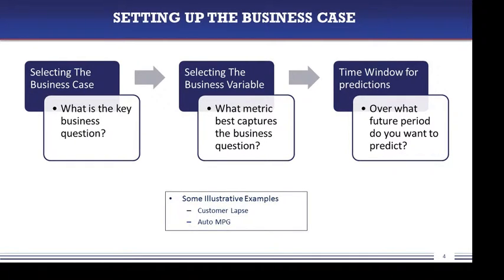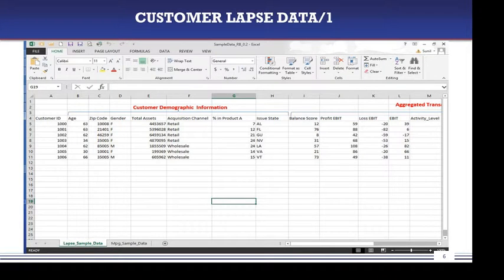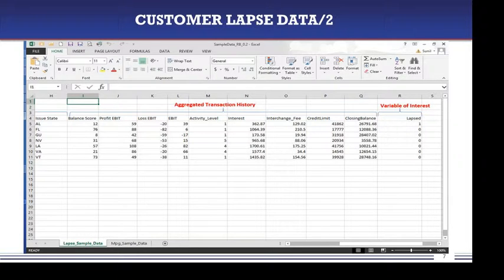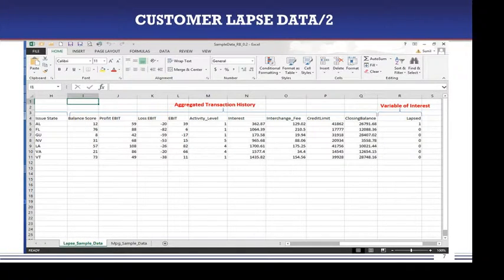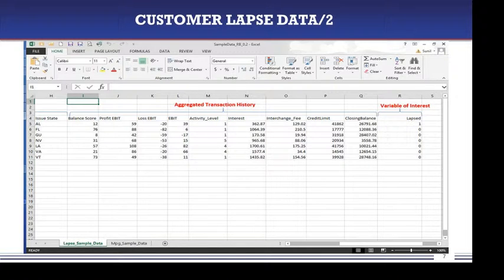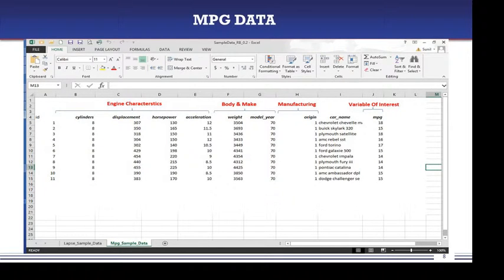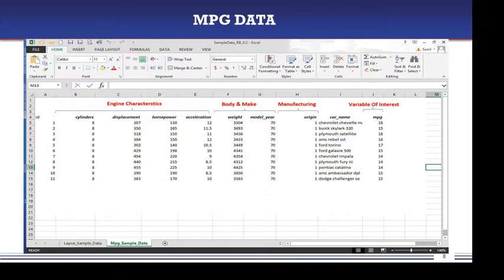User Manual Part 1 Setting up the solution